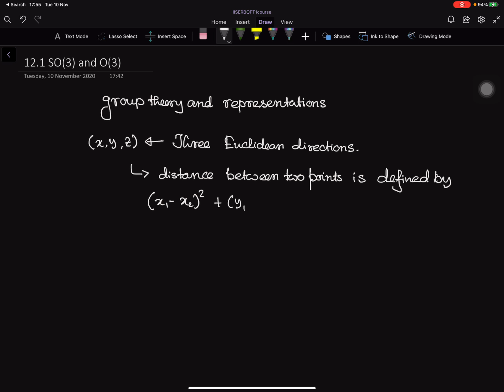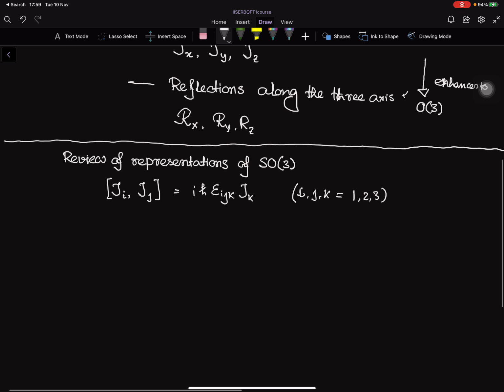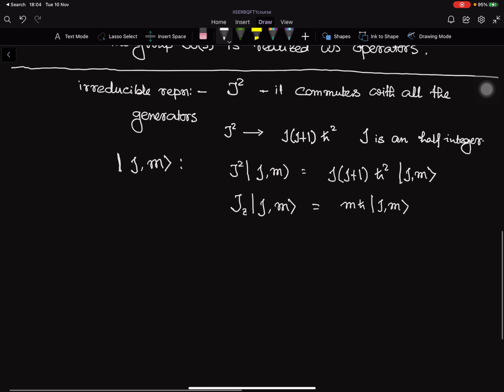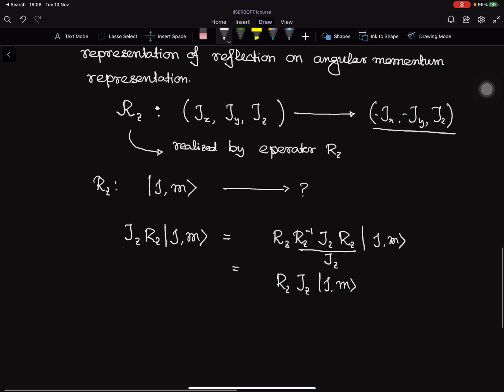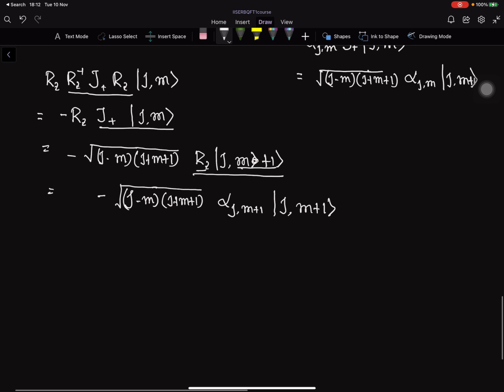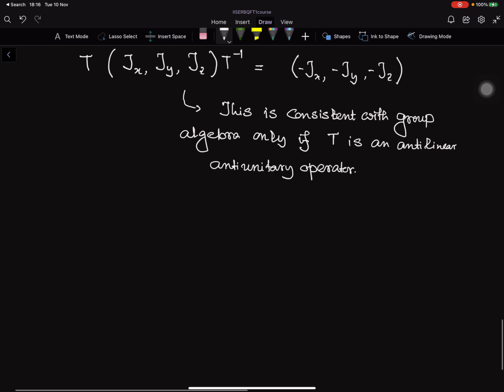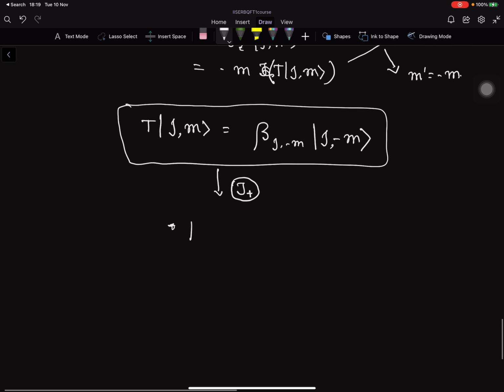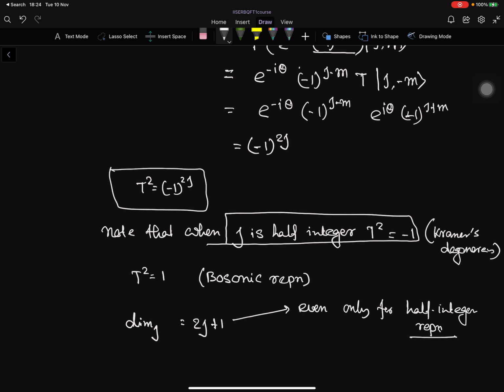12.1 SO(3), O(3) and time reversal